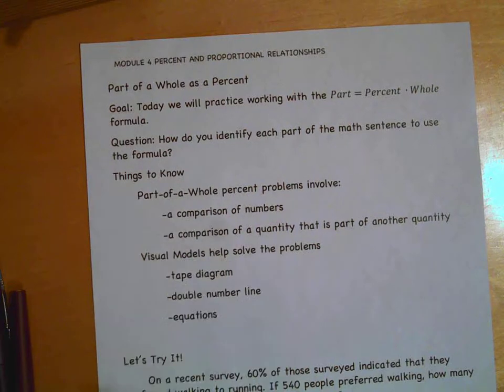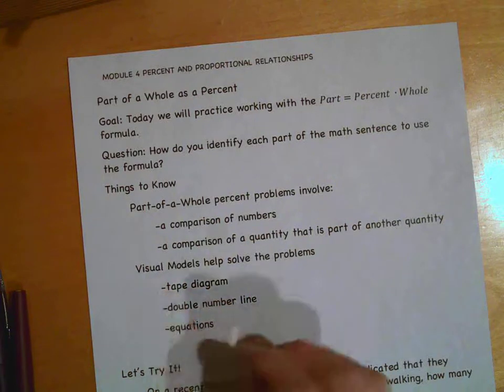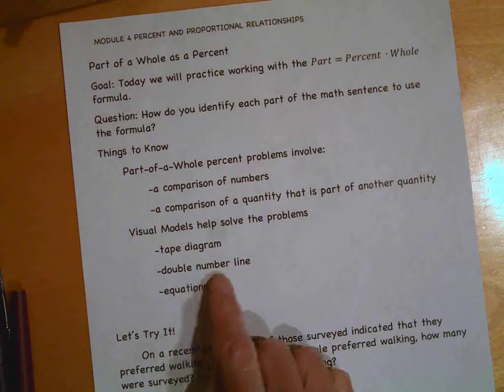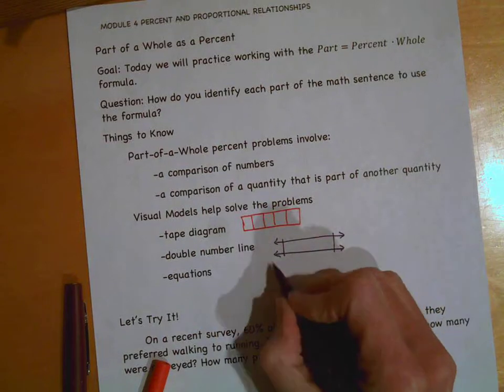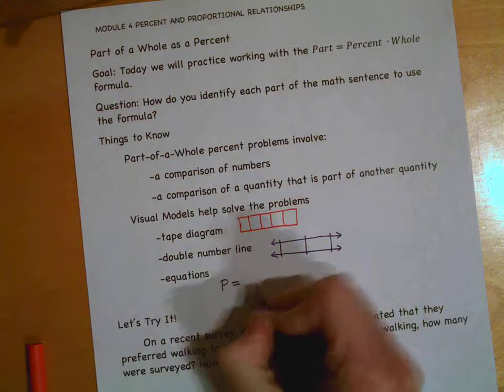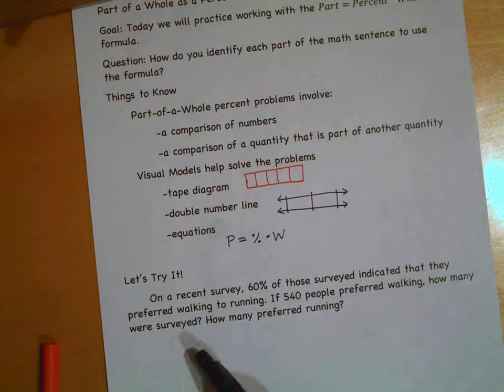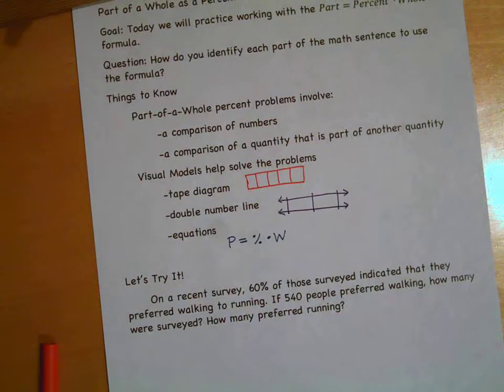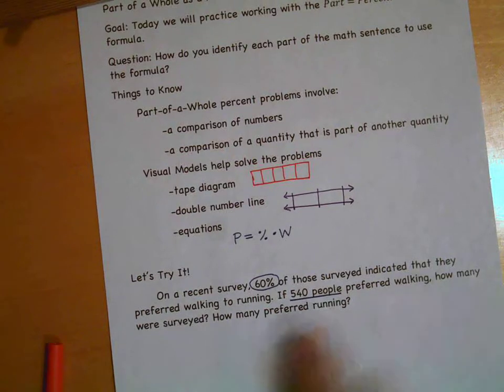Math 7 Module 4 Lesson 5